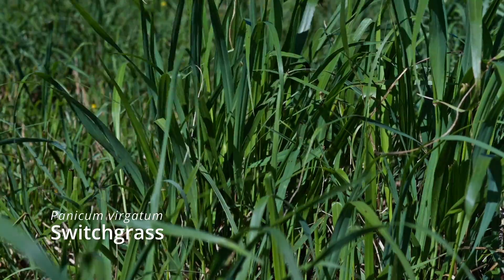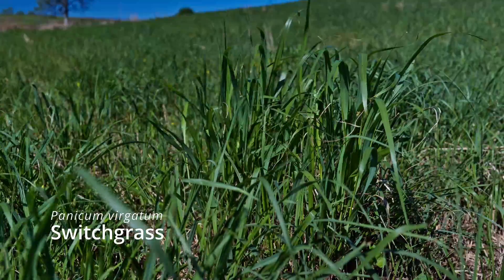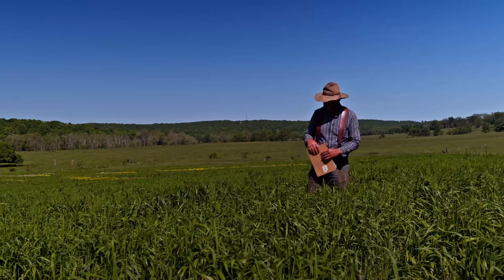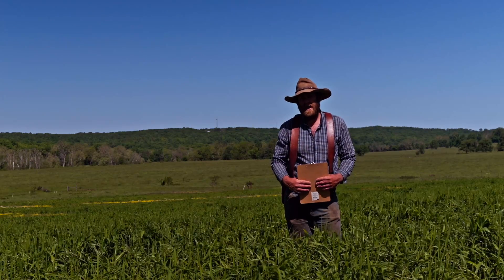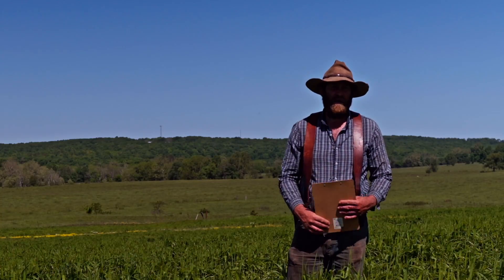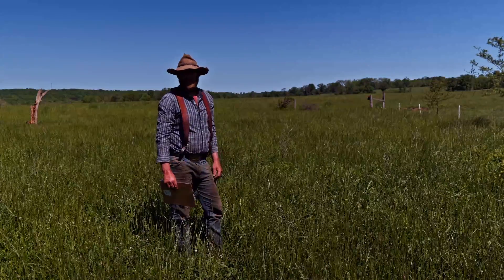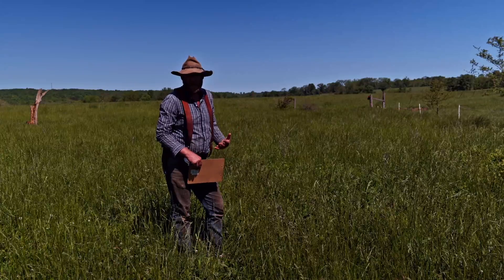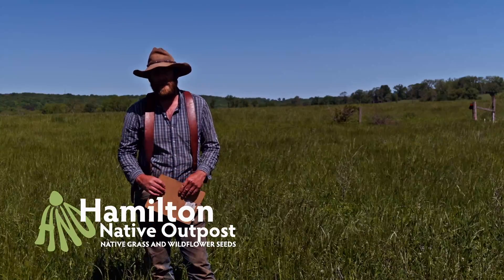No Fertilizer Comparison: Switchgrass, Bottlebrush Grass, & Tall Fescue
How do Native Warm and Cool Season Grasses compare to introduced Kentucky 31 Tall Fescue without a dime spent on fertilizer? Elizabeth Steele and Colt Hamilton show how Switchgrass (Native Warm Season Grass), Bottlebrush Grass (Native Cool Season Grass), and Fescue (Introduced Cool Season Grass) compare on May 9th.